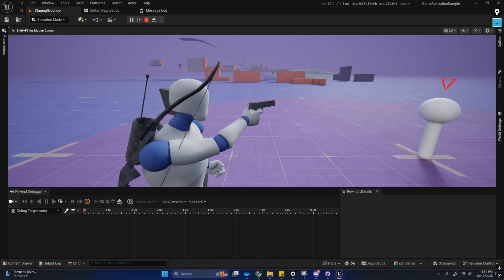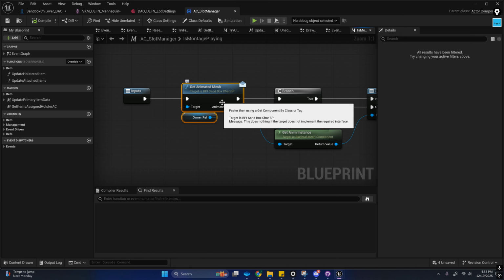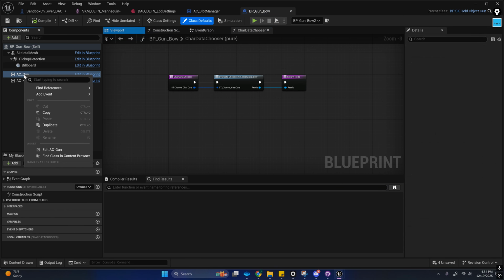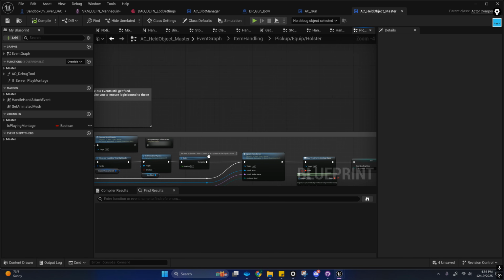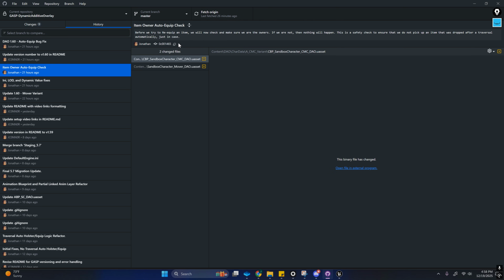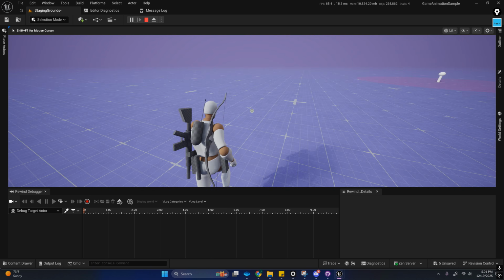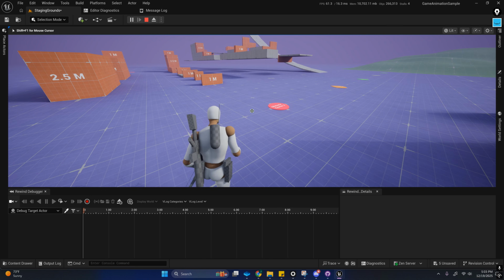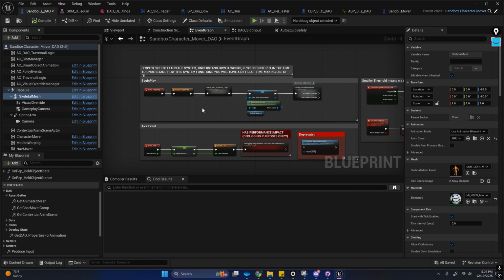Unreal Engine 5.7: GASP-DAO v1.60 (Overview)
In this update I added a Mover Variant, and decoupled things from requiring the Character Class to be an actual Character. I also patched a bug regarding Auto-Equip I had overlooked with the last update.